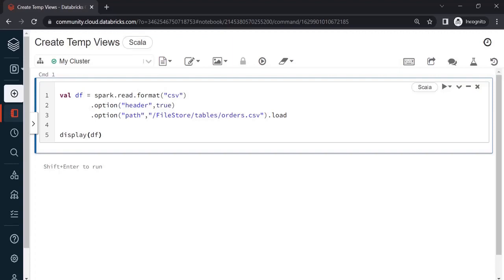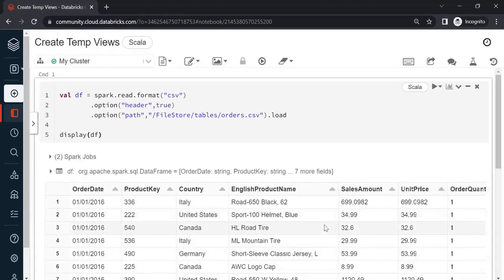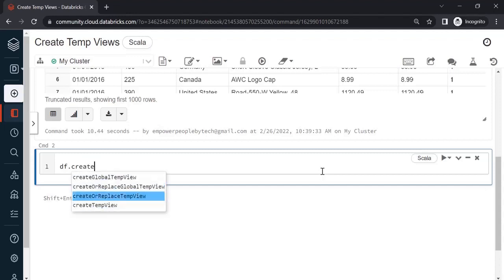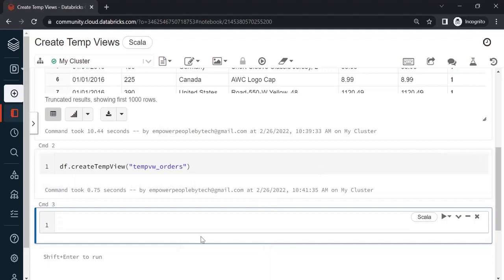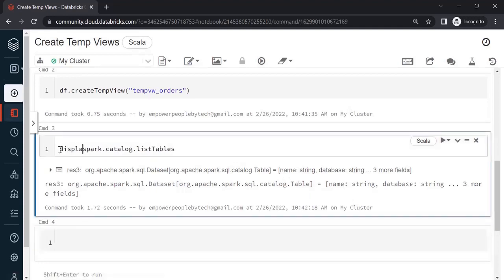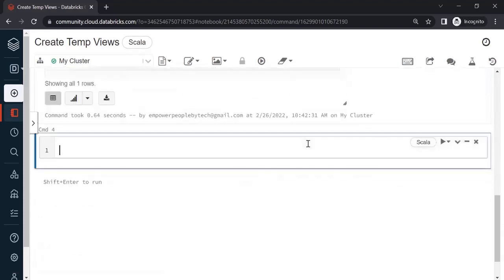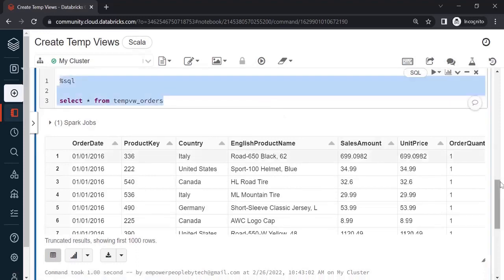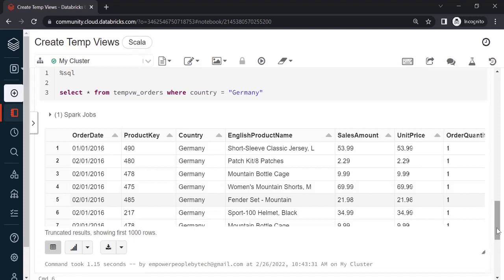36. Create Temp Views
Hello everyone,
This video covers creating temp views.

For this example use [Orders.csv] file in [016] folder present in Google drive:

Other playlists in channel:-